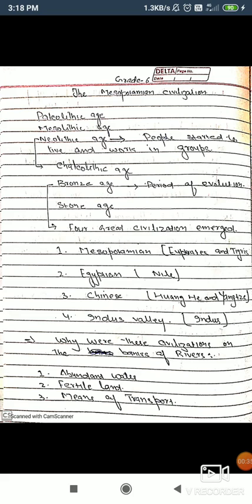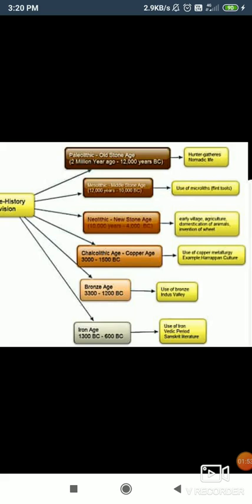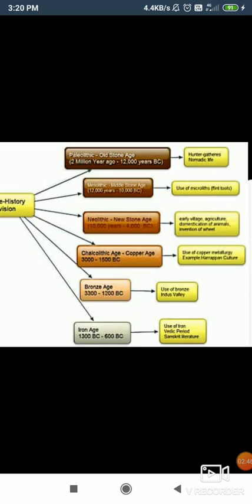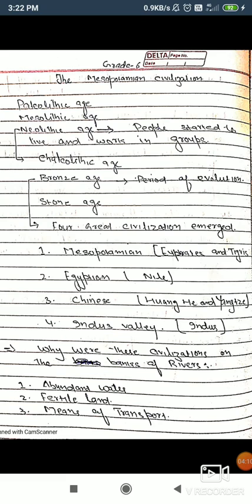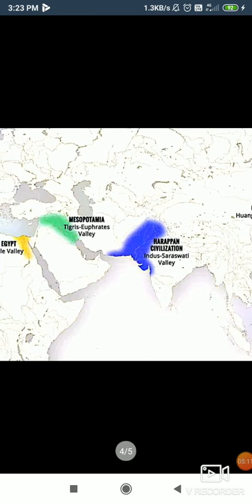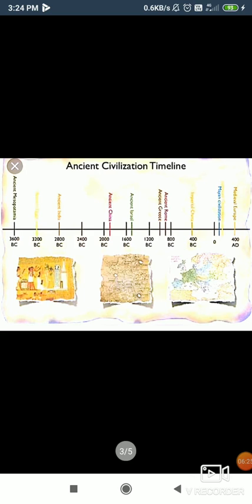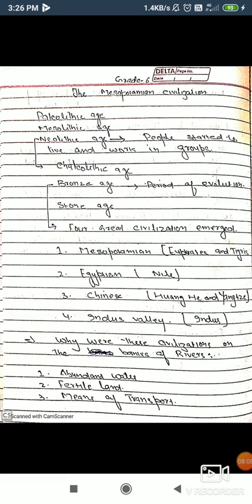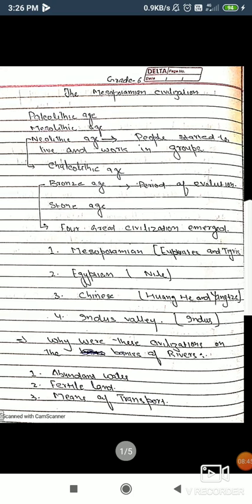SST G - 6 Mesopotamian Civilization Part 1 || SPIA